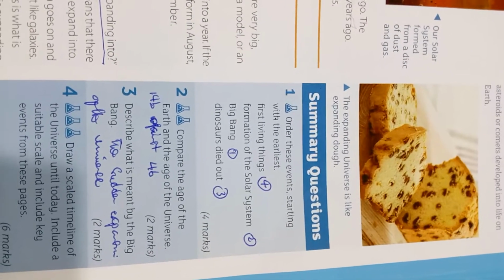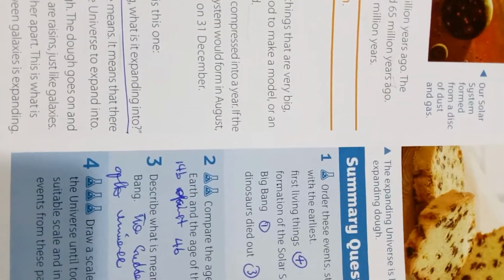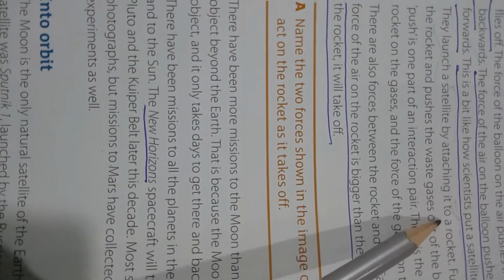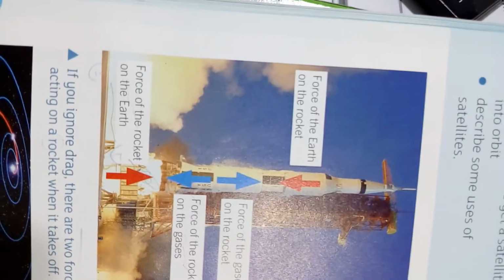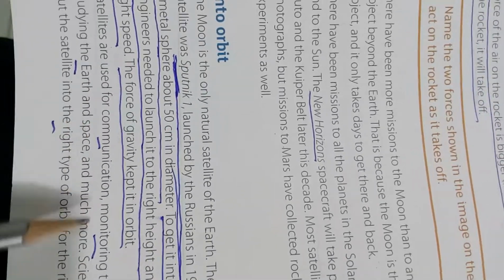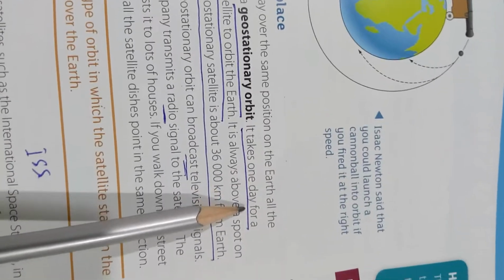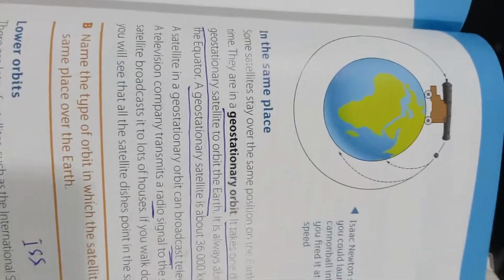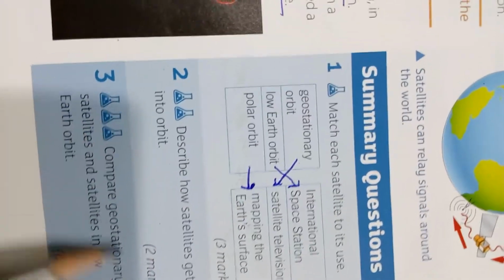Grade 7 physics pages 134 to 135